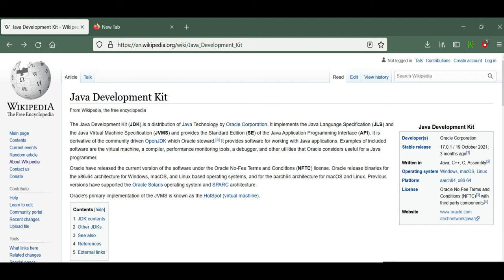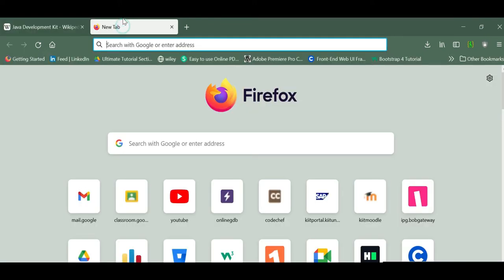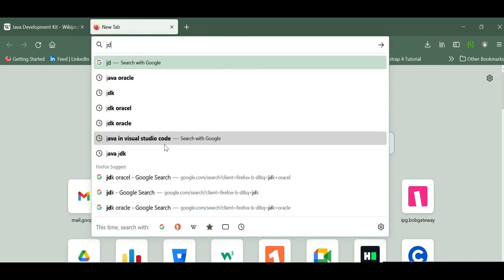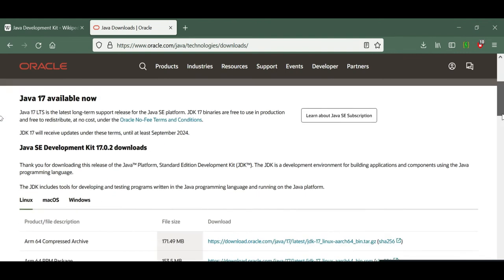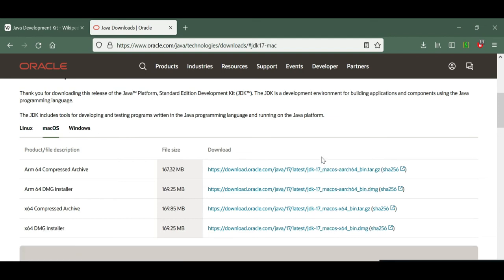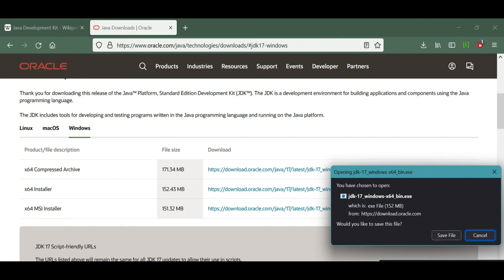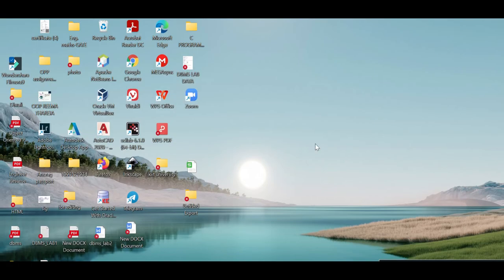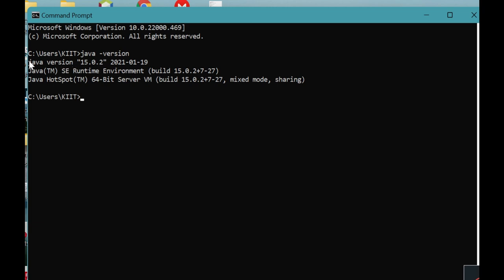HOW TO INSTALL JDK (JAVA DEVELOPMENT KIT) ||easy simple steps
Uploaded on 5th Feb of 2022
This video contain infornmation "HOW TO INSTALL JDK IN YOUR SYSTEM"
simple steps to download JDK !